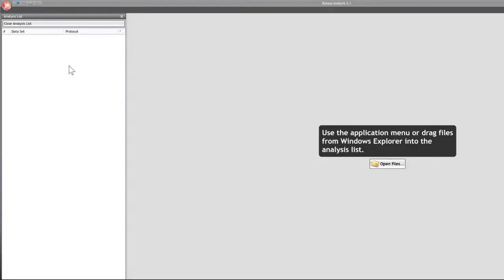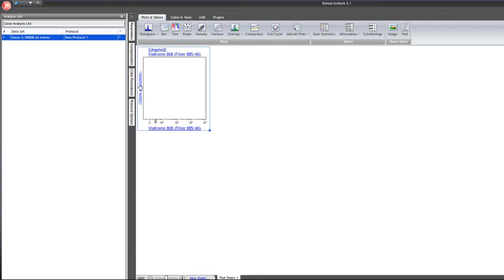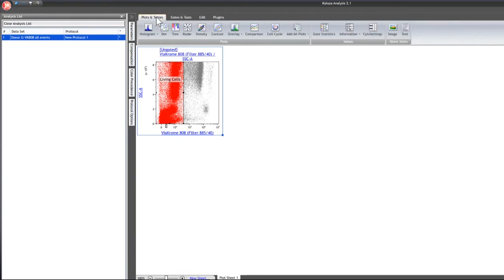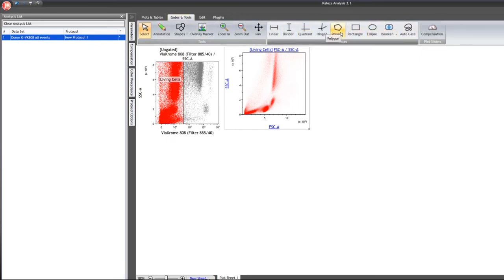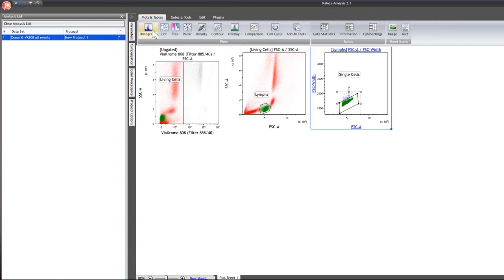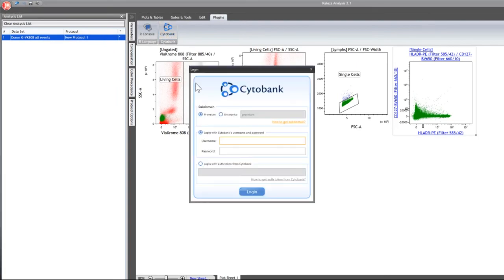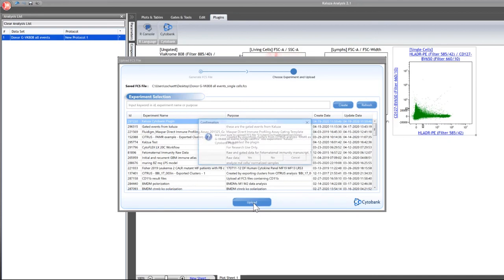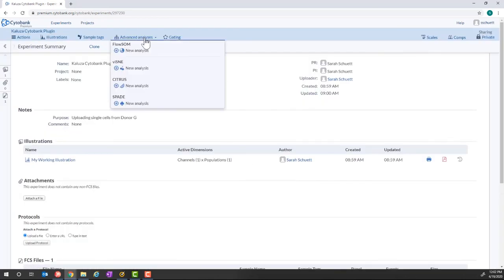Kaluza Cytobank Plugin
Learn how to accelerate your data analysis workflows by combining the interactive sliders for compensation and data transformation in Kaluza Analysis and the power of cloud computing for machine learning algorithms on the Cytobank platform.